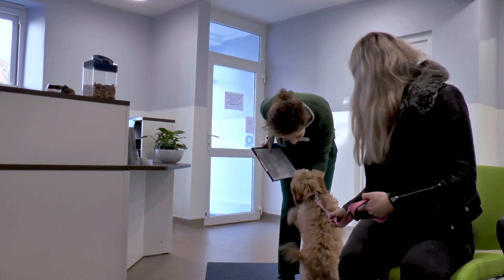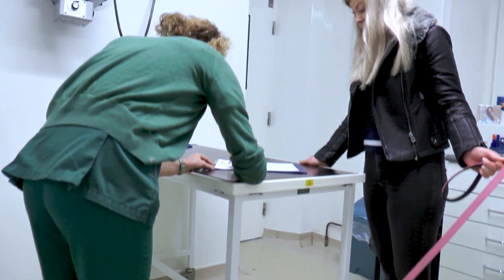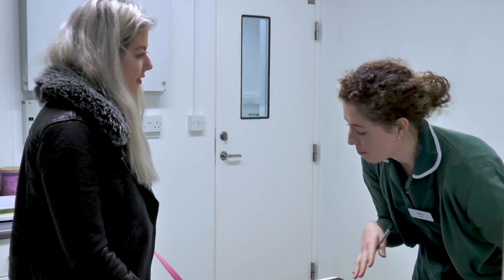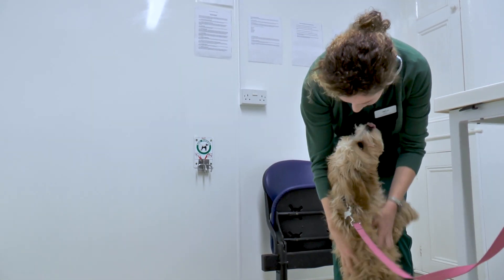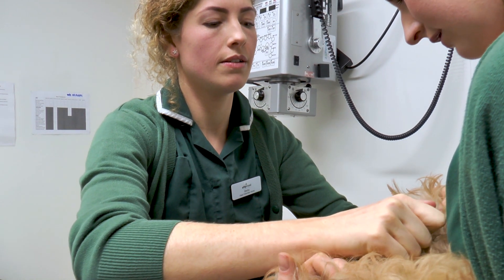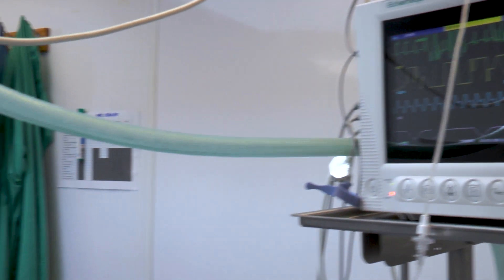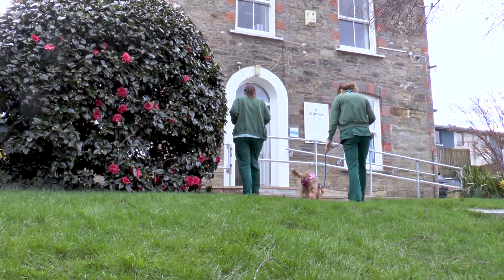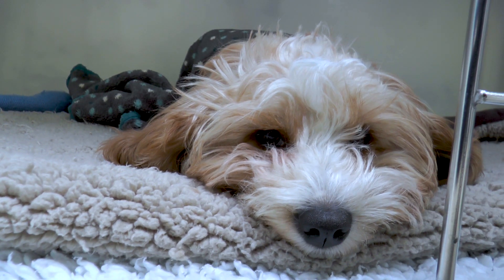Neutering Your Dog | City Road Vets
We know that choosing to neuter your pet leaves you with a lot to consider. We hope that in this video you can have a better understanding of the benefits of doing so and get an idea of the process, as we follow head veterinary nurse, Becky as she looks after 'lola'.